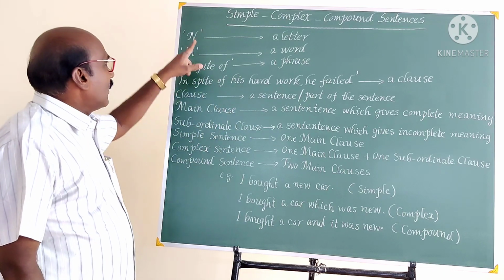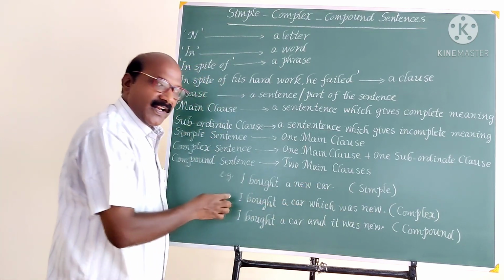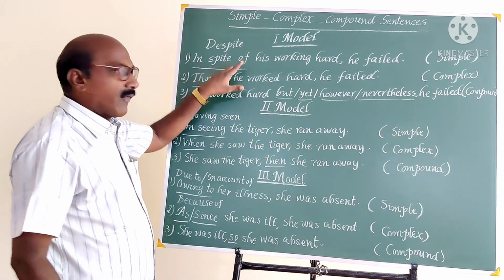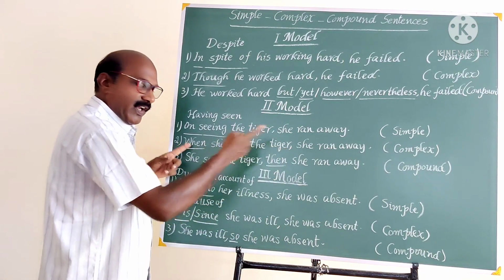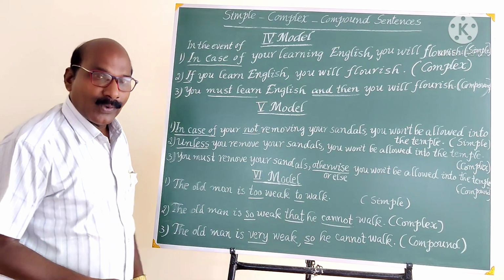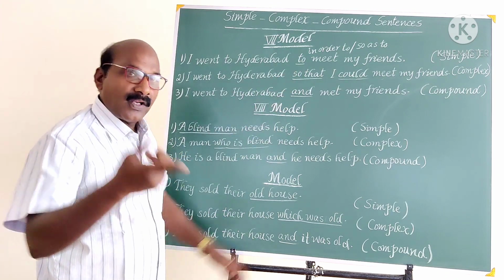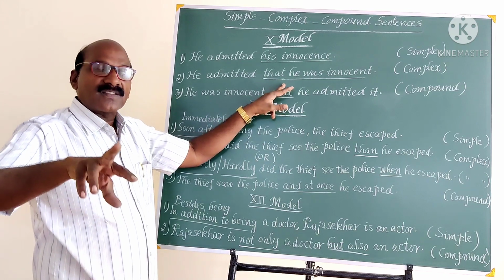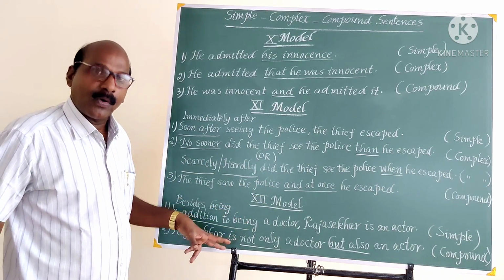Simple - Complex - Compound Sentences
The topic of Simple -Complex- Compound Sentences is highly useful for various exams. To make our knowledge effective, its knowledge is essential. One can maintain one's fluency in English both in writing and speaking with its knowledge. When we use the combination of these three sentences in essay writing, it will impress every reader. This video helps you a lot to acquire the knowledge of clause analysis and synthesis of sentences in a wonderful manner.